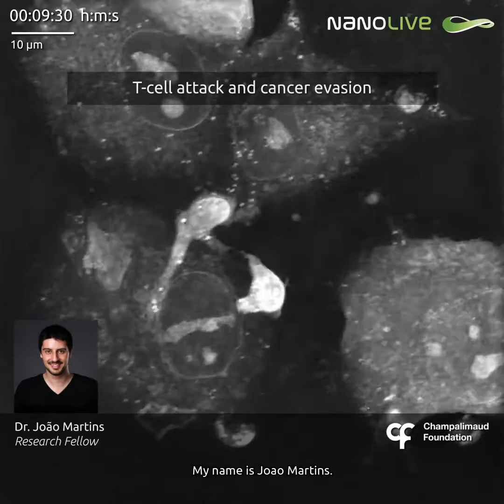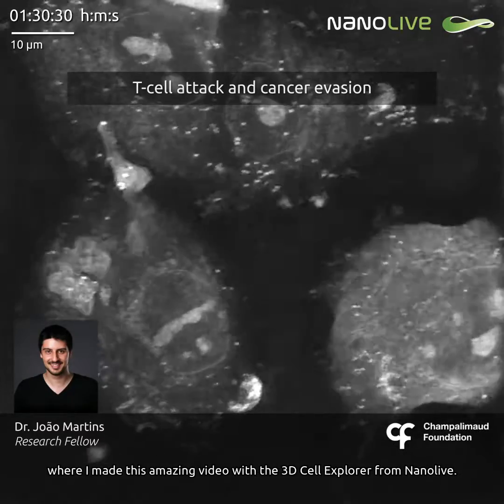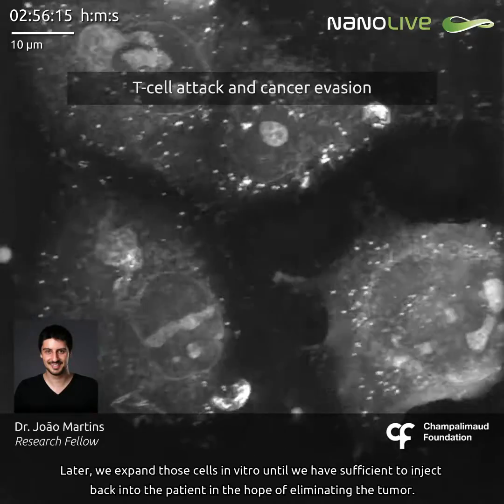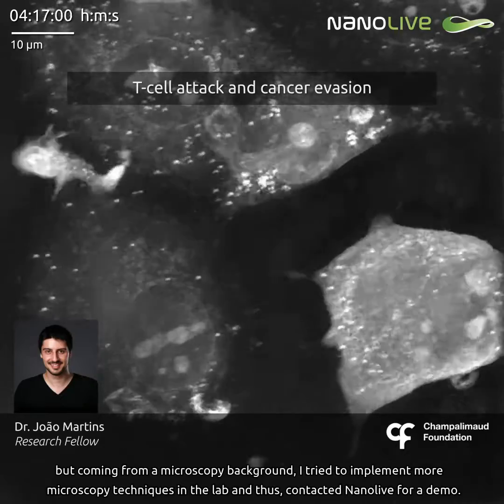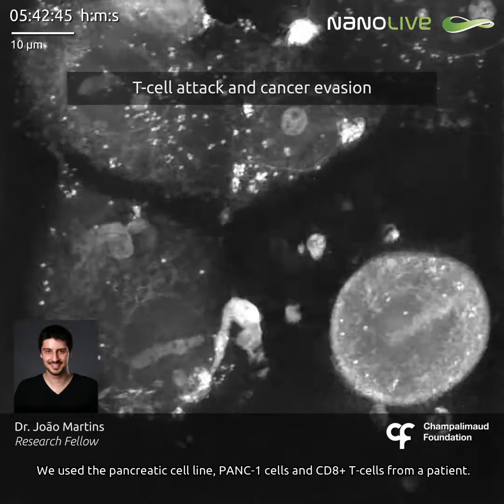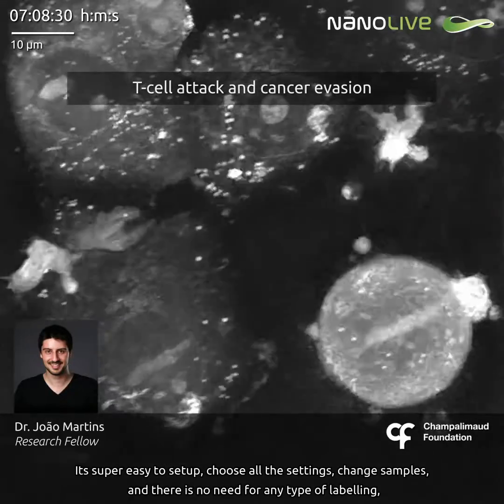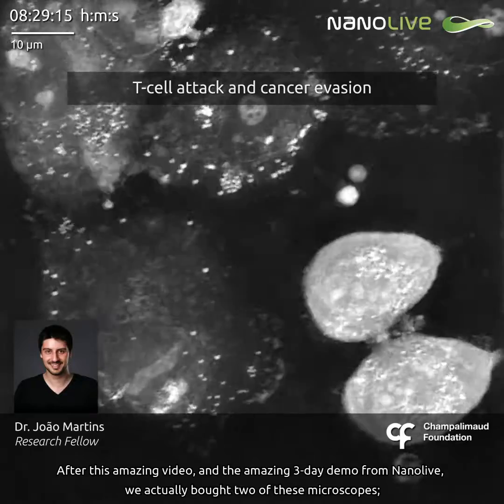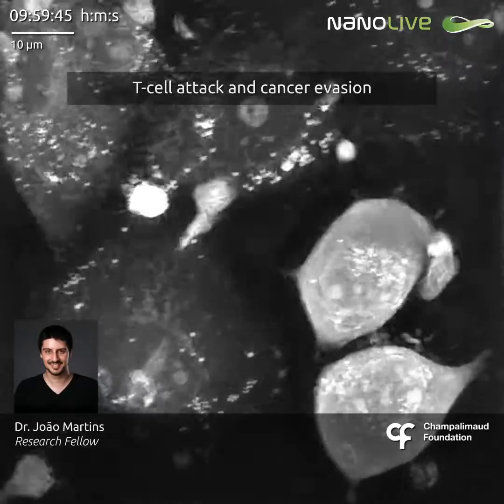Nanolive live imaging: T cell attack and cancer evasion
In this video, we observe T cells trying and failing to attack cancer cells. Images were captured once every 6 secs for 40 mins using Nanolive’s 3D Cell Explorer-fluo microscope

Images were captured by Dr. João Martins, International Iberian Nanotechnology Laboratory (Braga, Portugal).